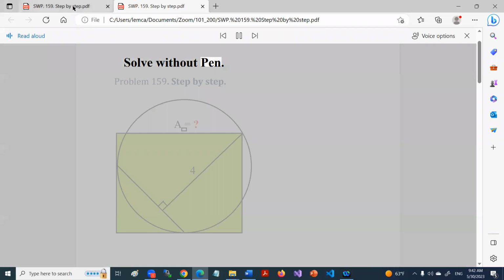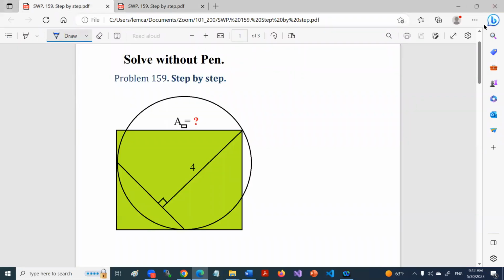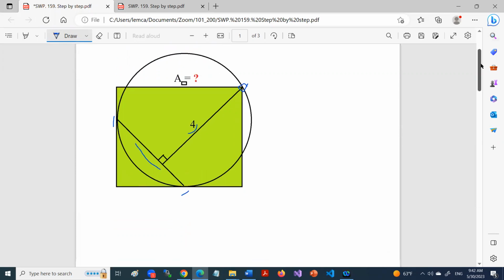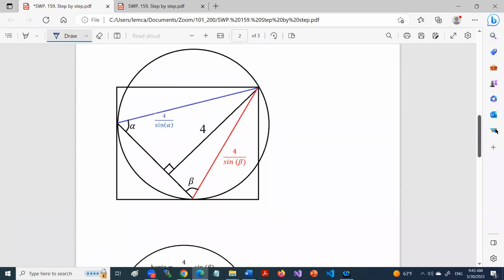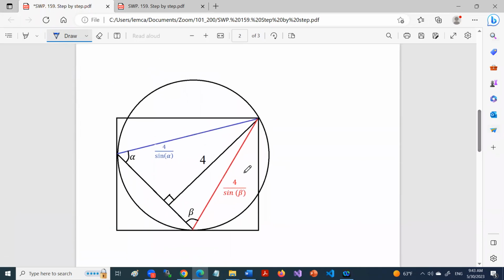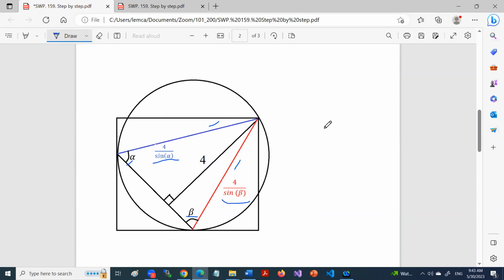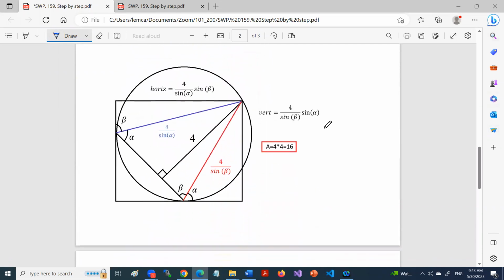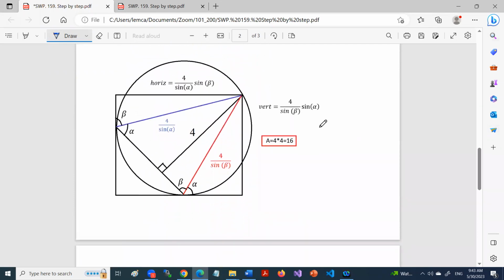SWP. 159. Step by step.